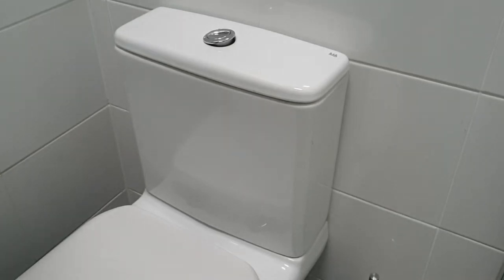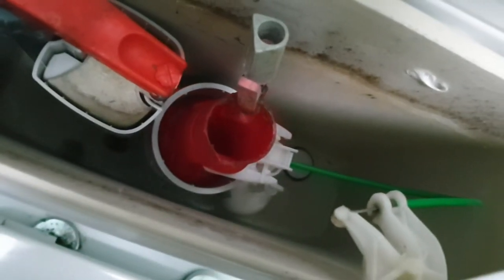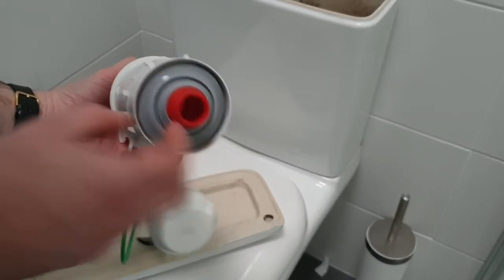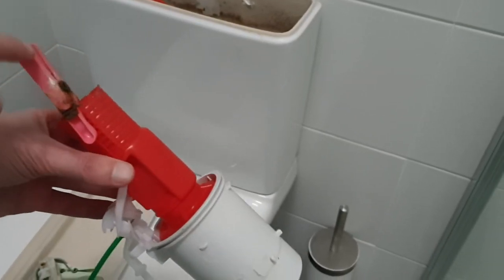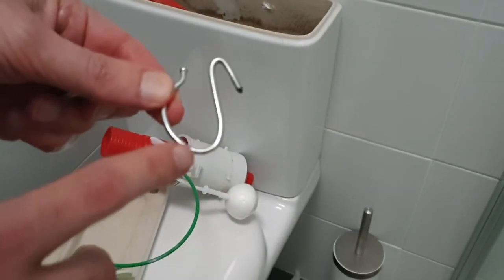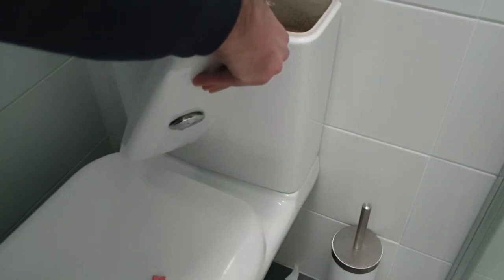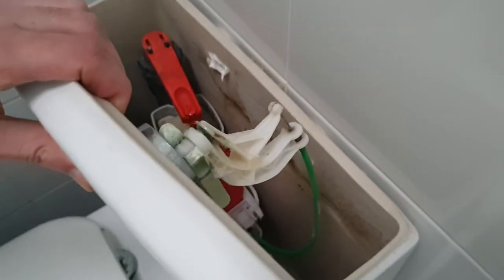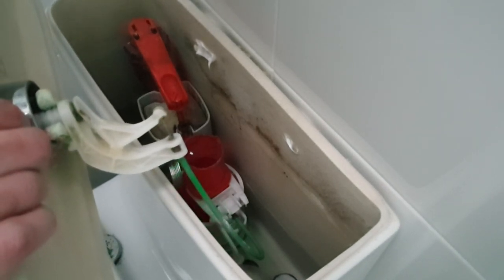How to fix a toilet that doesn't stop flushing - Never ending flush valve fix - Toilet keeps running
Straightforward fix you can try for a toilet that keeps running (the flush never stops). Simply add a bit of weight to the centre tube and you may find it fixes the problem without needing to take anything apart.

All you'll need is some way to add the weights to the centre valve; I've taken an old wire coat hanger and bent it into a hook that I can add some large metal washers to. Doing this has fixed the issue for us, saving us from needing to get a replacement, at least for now.. which is typically just before Christmas!